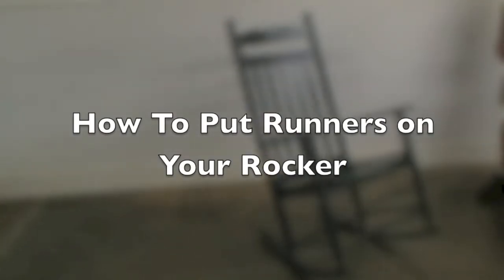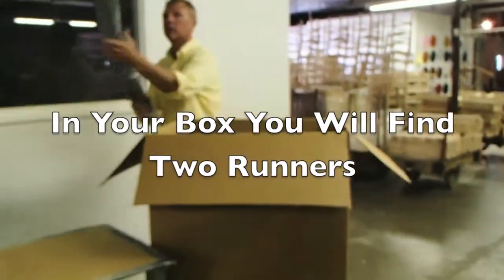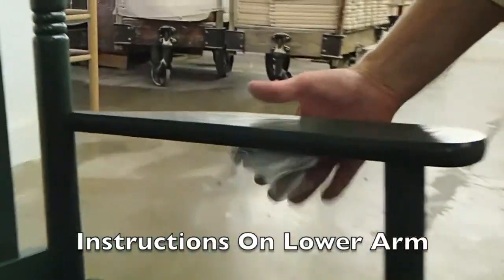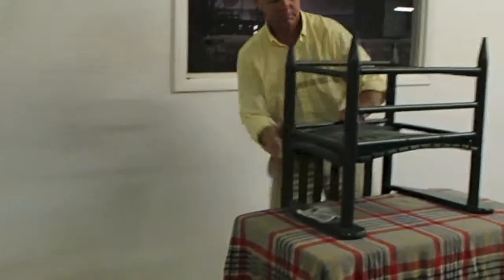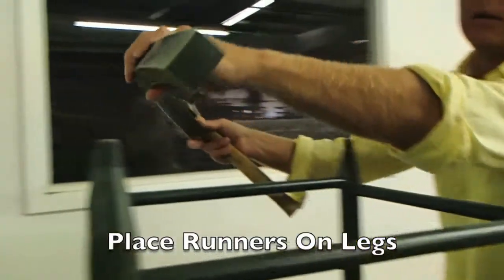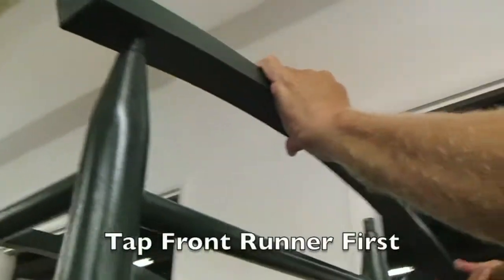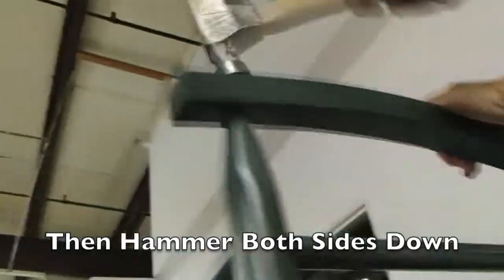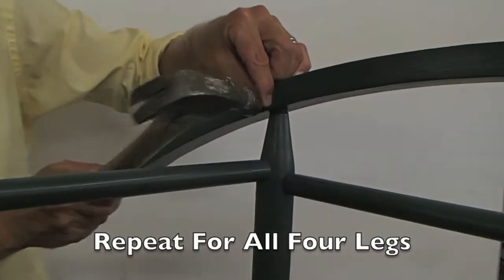How-to Attach Runners to Assembled Rockers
This video provides step-by-step instructions on how to attach runners to Dixie Seating Company rocking chairs that are shipped fully assembled.